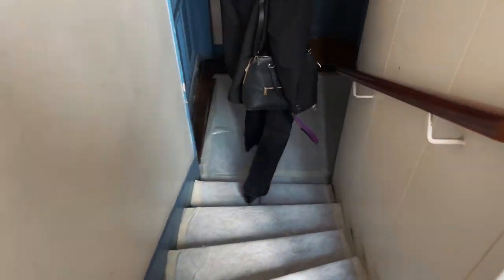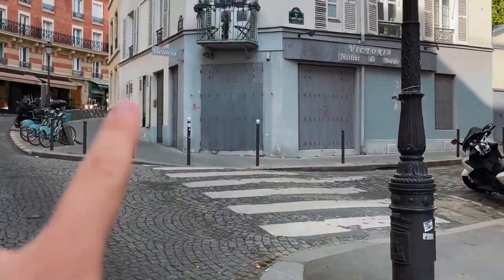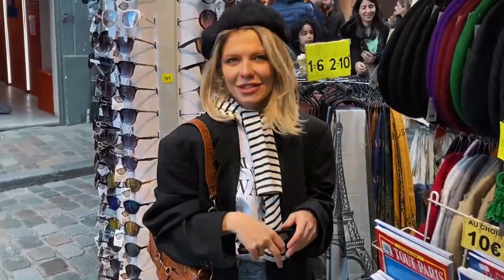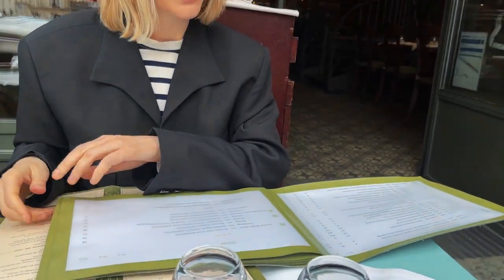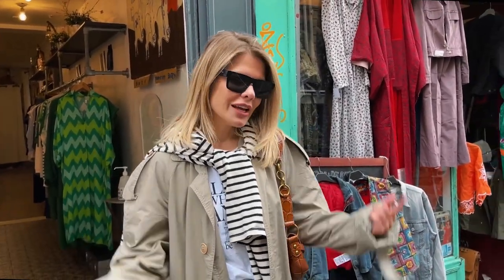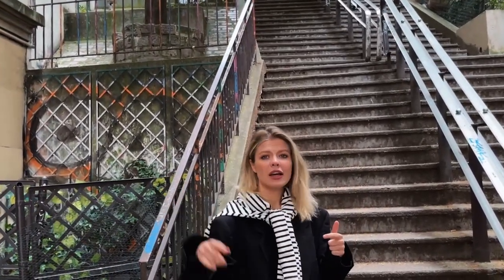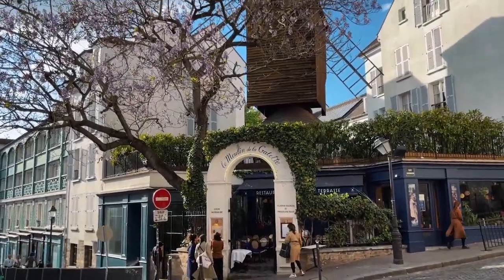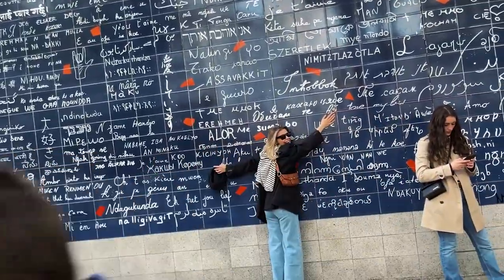How to spend the best day in Montmartre? - Food, Shopping & Secret Spots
We are Victoria and Elena, 2 friends living in Paris, France. In this vlog we share with you our favourite spots and activity ideas: food, shopping, cultural attractions, beautiful views and secret spots.

Watch here our video about how to spend one day in Paris trendiest district - le Marais, food, shopping, secret spots!

0:00 Introduction
1:00 Our walk in Montmartre
2:00 Coffee, breakfast and shopping
6:55 Hidden vintage photo booth and vineyards
8:24 Where and how to eat oysters? It's a lunch time!
12:02 Vintage shopping and famous cabaret
13:56 Art museum and food tips
19:05 What are the Artist's square and Wall of Love?
20:48 Great cocktail bar with a view on Eiffel Tower!